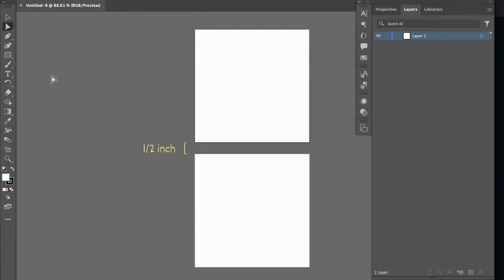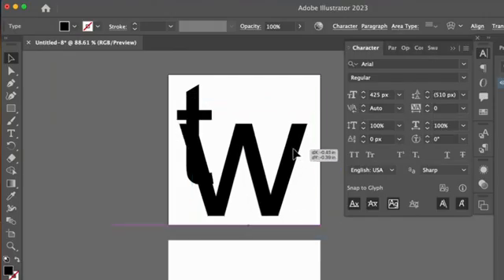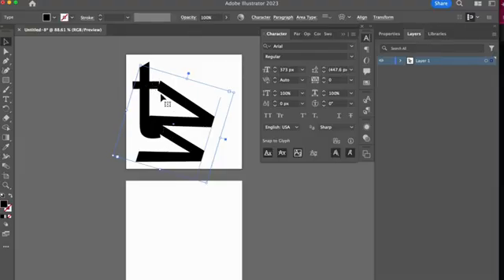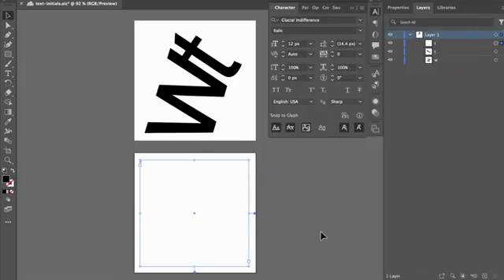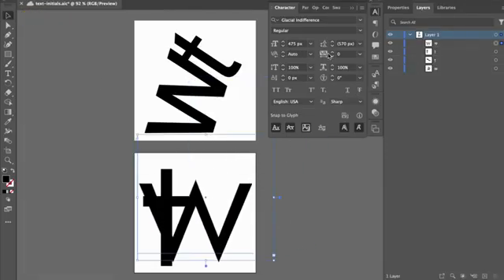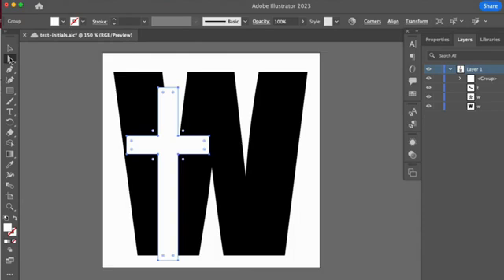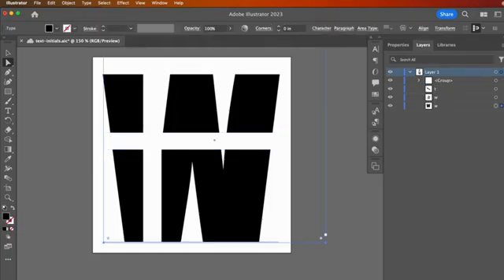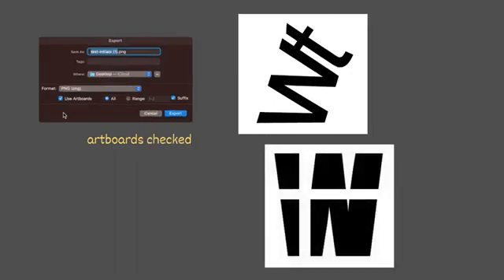How to Logo Design with Letters in ILLUSTRATOR Text Basics Adobe Tutorial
This Adobe Illustrator 2025 video demonstrates the basics around logo design with letters, specifically initials. Using the Type tool, we experiment with designing letters as shapes. We work with the character panel, font selections, and shape modification using the "Create Outlines" features. The video also explains how  "use artboards" works when exporting your file.

How to Use the Pen Tool in ILLUSTRATOR    • How to Draw using Pen Tool in Adobe I...
How to Use Artboards in ILLUSTRATOR    • How to use Artboards in ILLUSTRATOR |...
How to Make a Pop-Art Selfie in ILLUSTRATOR    • How to make a Pop Art Selfie in ILLUS...
How to Use Image Trace in ILLUSTRATOR    • How to Use Image Trace in ILLUSTRATOR...